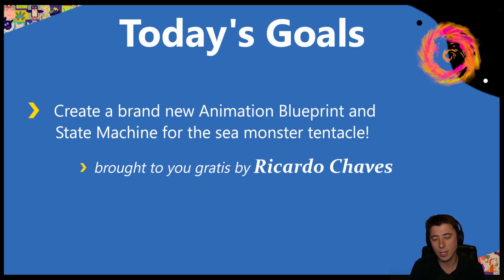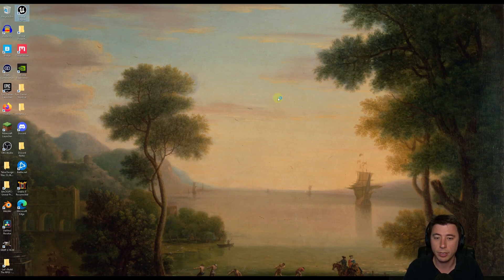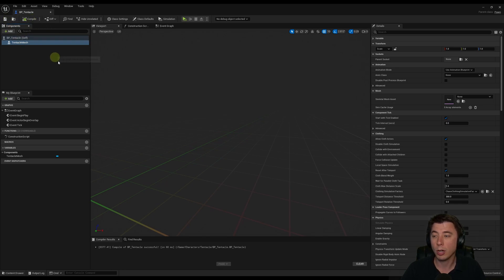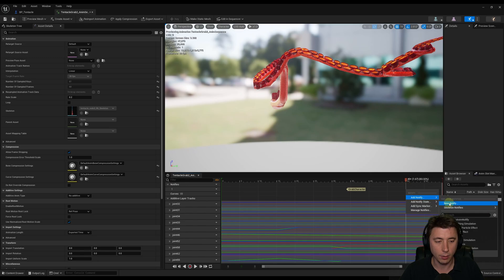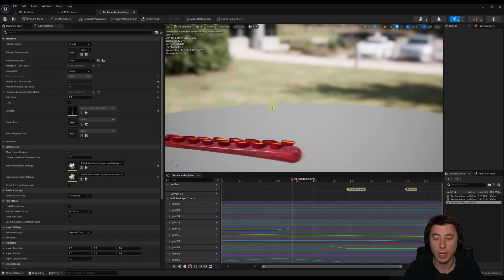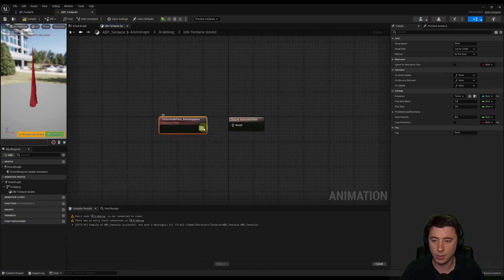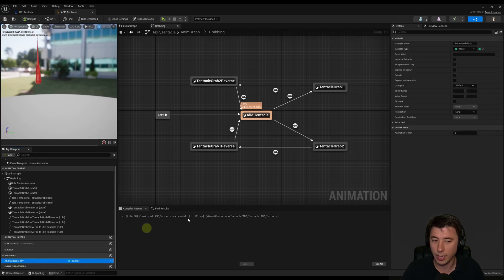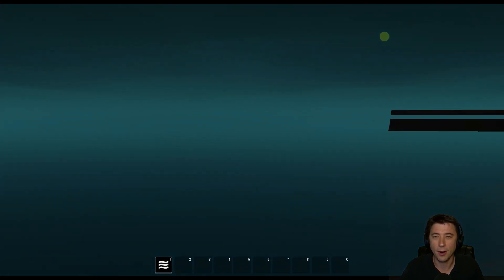Let's Build the RPG! - 69 – Tentacle Grab Animation Blueprint and State Machine from Scratch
In this episode we're taking death in a different direction- setting up an animation blueprint and state machine from scratch.  The tentacle mesh, rigging, and animation is brought to you for free by Ricardo Chaves- simply click the link below to download the zip file and follow along with the instructions in this episode to bring the tentacle into your project.

Ricardo is currently looking for a full time position and can be reached at . He is an expert in Zbrush, Maya, Audodesk 3DS Max, Substance Painter, Marvelous Designer, and is now also familiar with Unreal Engine Control Rig.  With his work ethic and attention to detail I know he would quickly become a valued member of any art team that takes him on.

00:00 Intro
00:17 Today's Goals and Key Concepts
02:26 Bringing Tentacle assets into your project and basic set up
05:01 Blueprint setup for Tentacle and creating reverse animations
19:22 Conclusion and preview of next episode

If you're looking for a logical place to jump in and start the series, I recommend coming in at episode 23 (but you'll still need to go back and do some previous episodes- for example, footstep effects).

But this is an important note:
I would only start at episode 23 if you already have some experience with Unreal Engine, with Blueprints, and with Niagara.  Otherwise you're going to have a difficult time going back and figuring out how I did things in previous episodes.
If you don't have that pre-requisite knowledge I would start the series from the beginning.